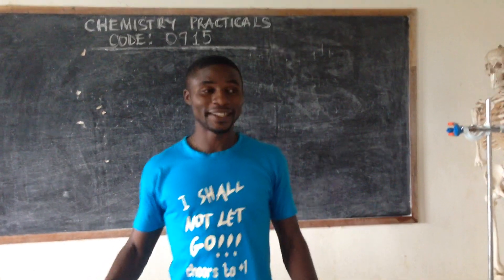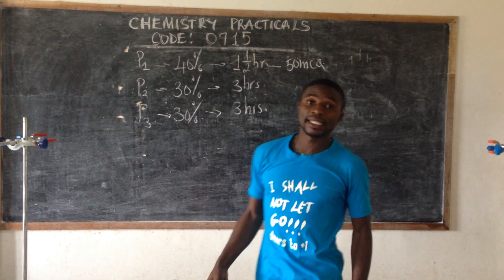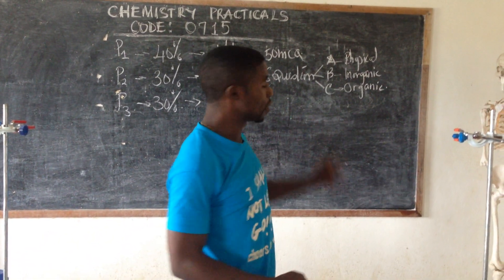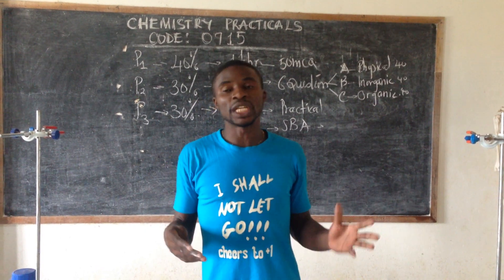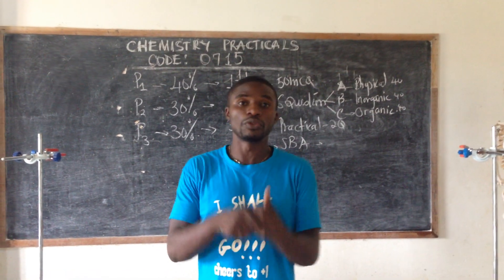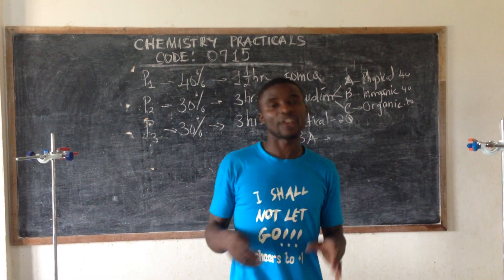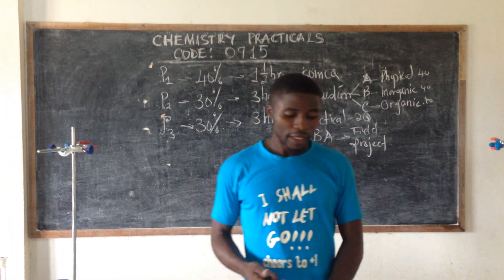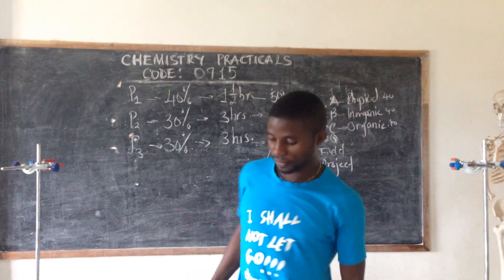A level Chemistry 715 Exam Review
How the 715 is Structured.